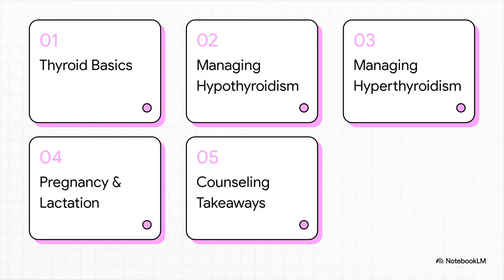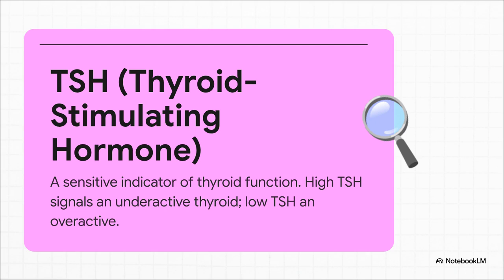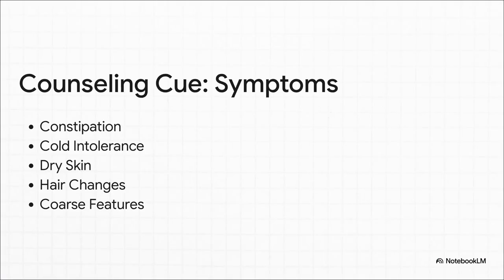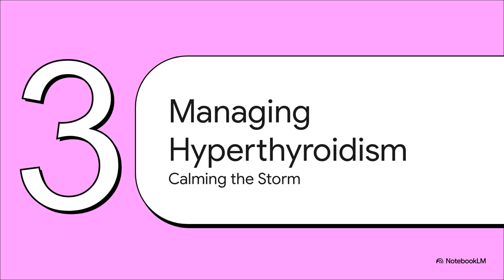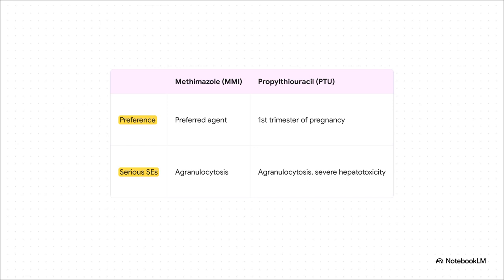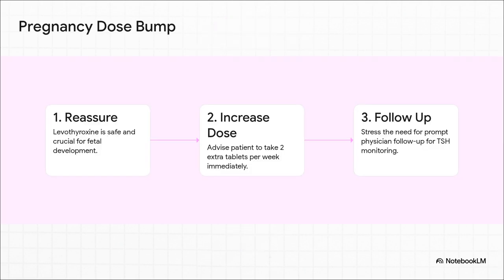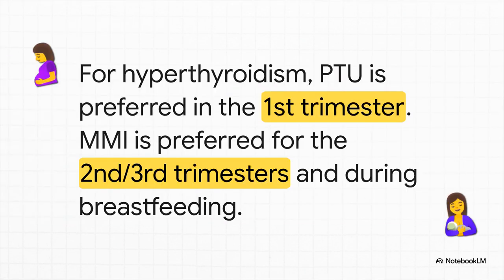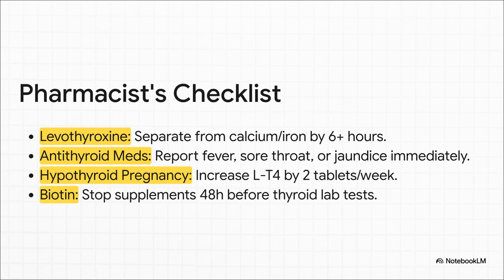Briefing Thyroid Disorders